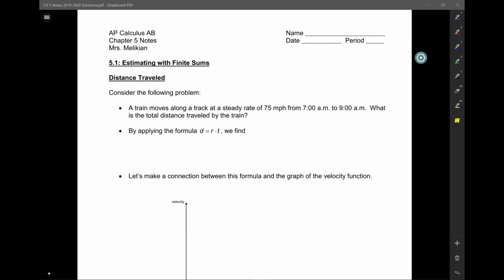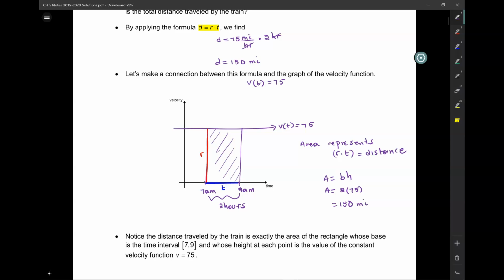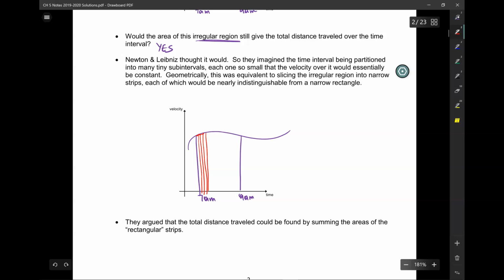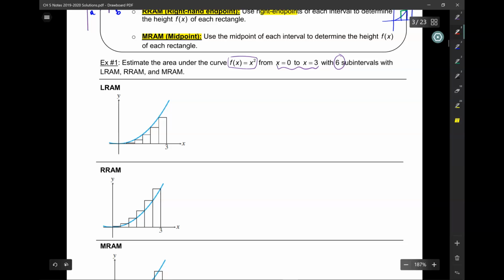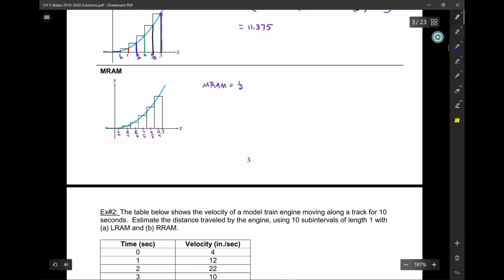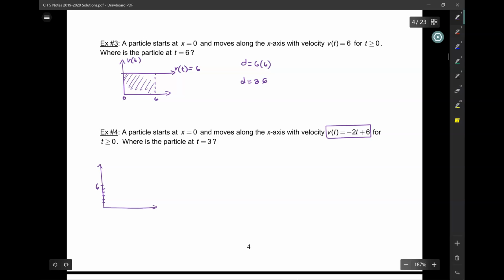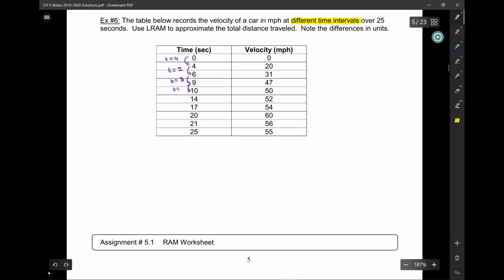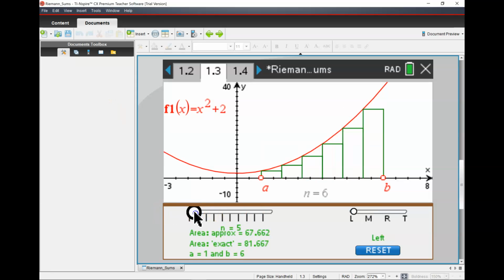AP Calc 5.1